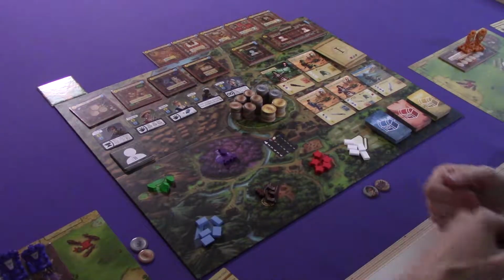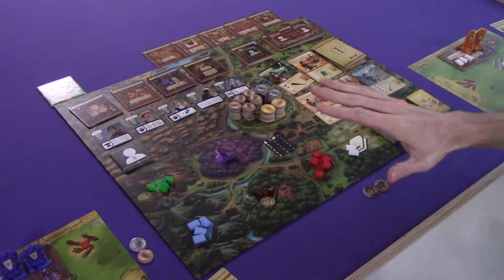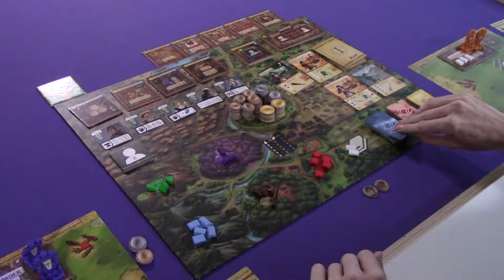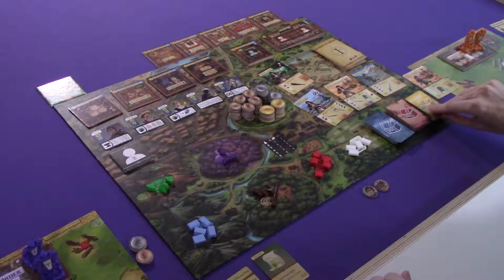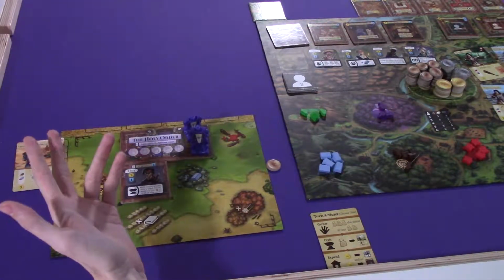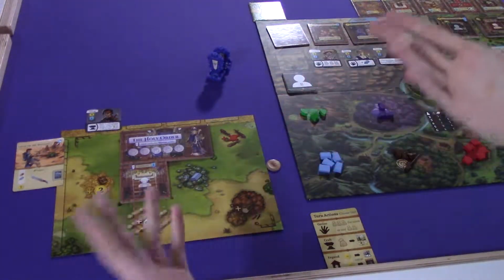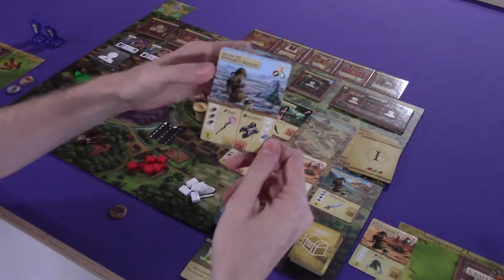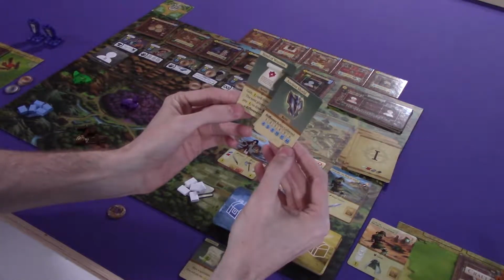Boarding School | How to Play King's Guild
Never played King's Guild before? Drew will run through some basics with you so you can follow along in our play through video here:

Also enjoy finally seeing DM Drew's face and a sneak peek at our new studio!